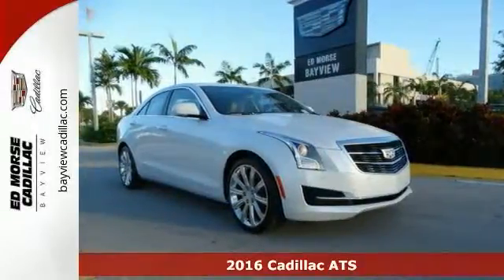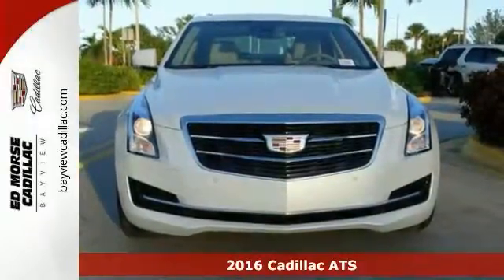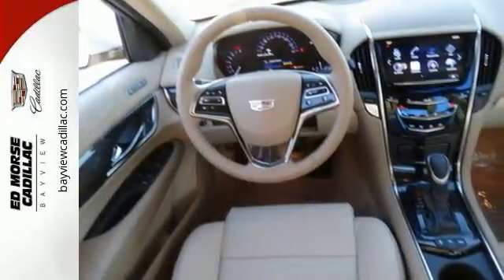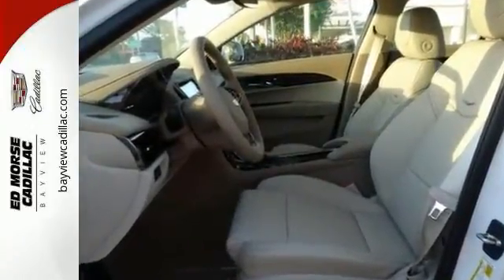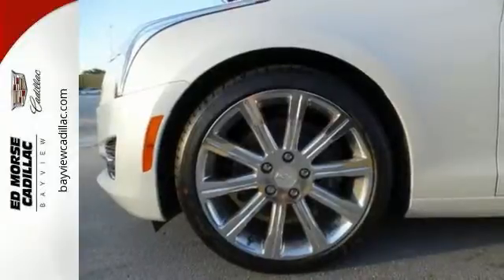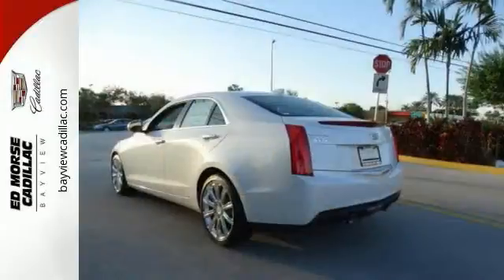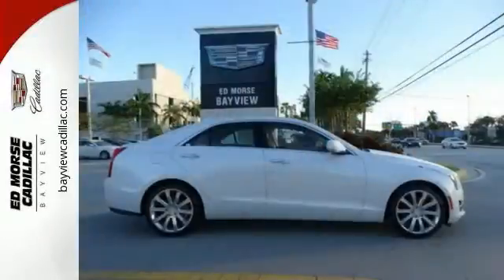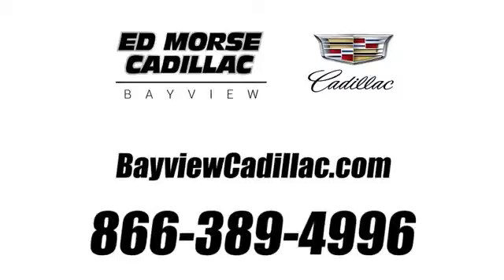2016 Cadillac ATS Miami Fort Lauderdale, FL G0114160 - SOLD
Year: 2016
Make: Cadillac
Model: ATS
Trim: Luxury
Engine: 2l 4 Cylinder Turbocharged
Transmission: RWD 8-Speed Shiftable Automatic
Color: White
Interior: Light Neutral
Stock #: G0114160
VIN: 1G6AB5SX5G0114160

Address:
1240 North Federal Highway